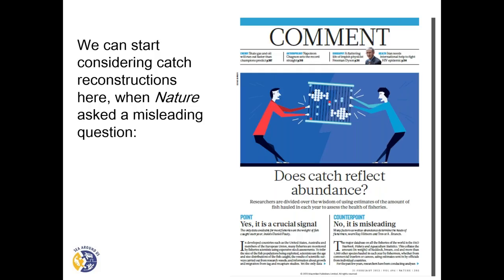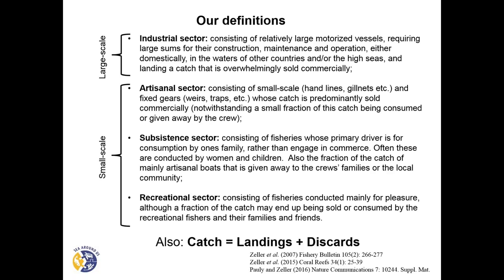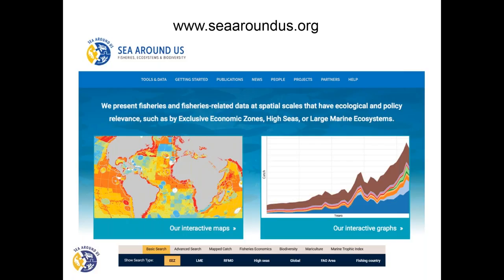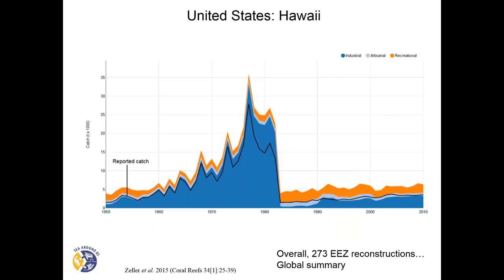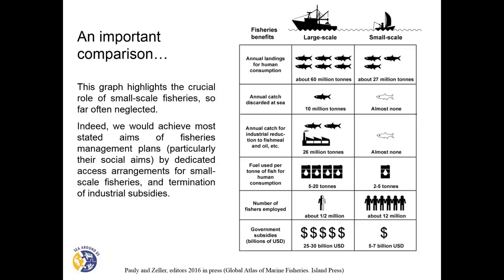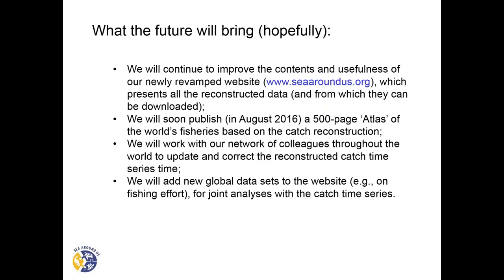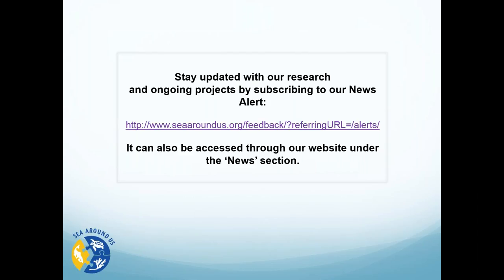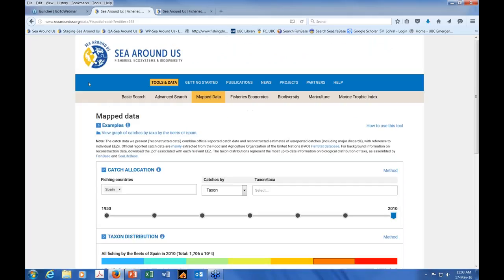The View Past Peak Catches: Global Catch Trends in Marine Fisheries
This webinar originally aired on 17 May 2016.

How much fish are we really catching from the world’s oceans? Catch data are important in fisheries research, but the availability of reliable and comprehensive catch data is often taken for granted. In a large number of countries, reliable catch data are not available, and the catch data these countries submit to the Food and Agriculture Organization of the United Nations (FAO) are incomplete and highly variable. Given the role of FAO in world fisheries, this means that many of the “big numbers” cited when talking or writing about global fisheries are erroneous. We present a “catch reconstruction” approach that we have applied to all maritime countries of the world to overcome this situation. (Read about this effort in the Nature Communications journal article “Catch reconstructions reveal that global marine fisheries catches are higher than reported and declining”.)

In this webinar, we presented our scientific approach, results from several countries illustrating the issues and problems, and the global results as presented in our recent paper. All materials and data for all maritime countries in the world (plus a wide variety of additional data and information items) are freely available for download We always welcome communications and feedback on our work and the data we present.

This webinar was presented by Daniel Pauly and Dirk Zeller of the Sea Around Us and the University of British Columbia, and it was co-sponsored by MEAM, OpenChannels.org, and the EBM Tools Network.